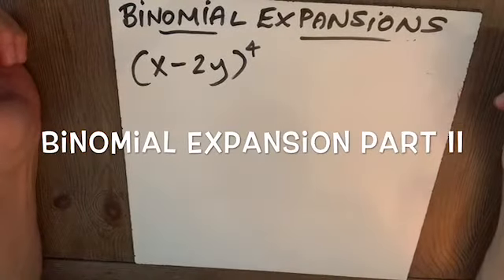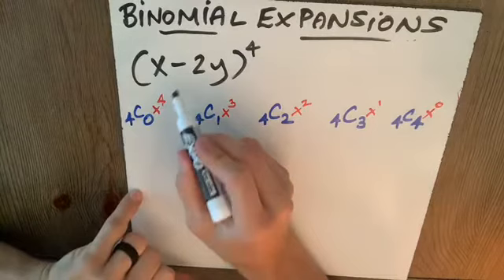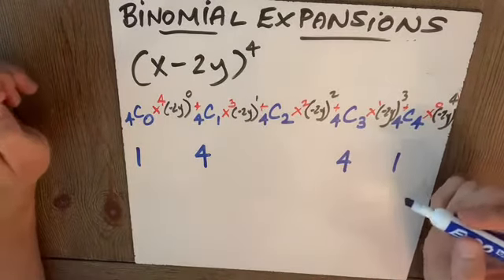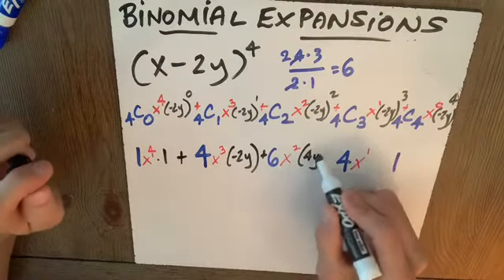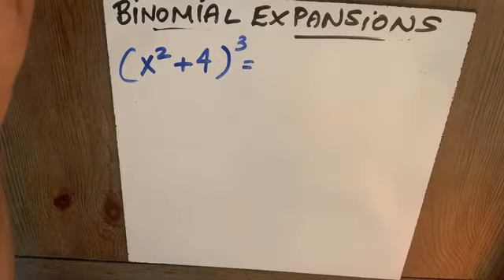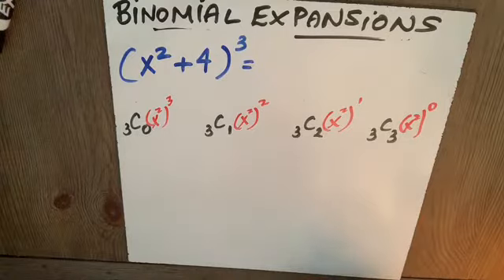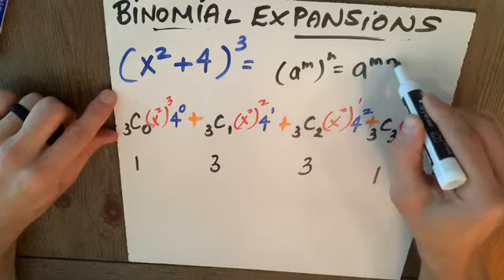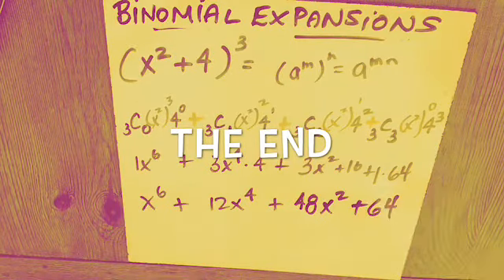Binomial Expansion Part II